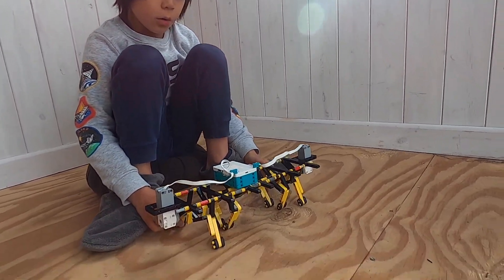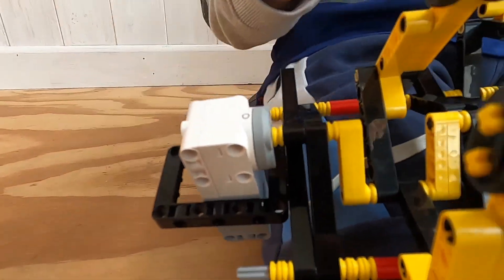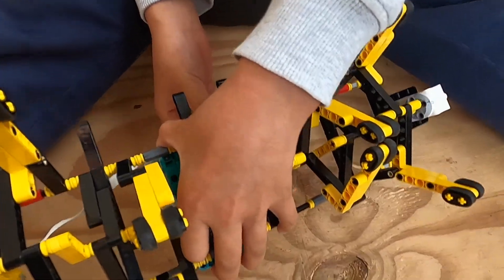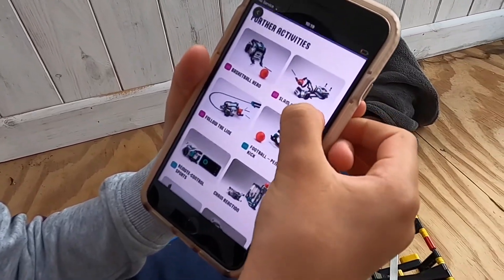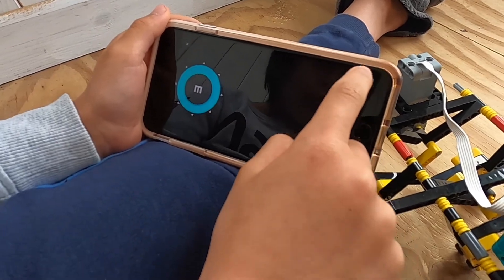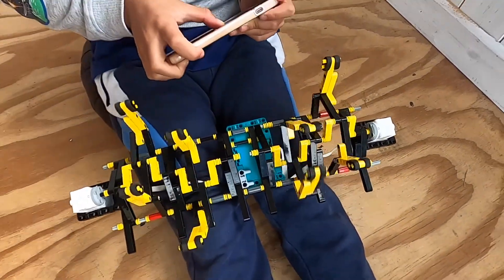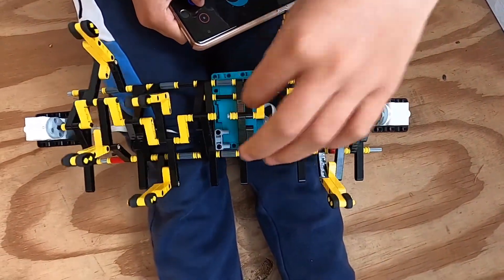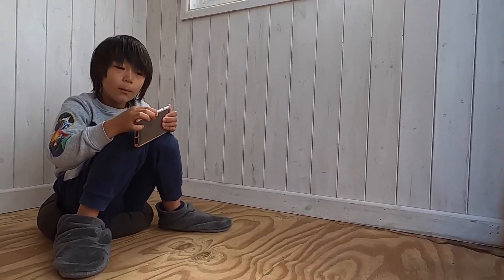Motorized Walker - Mindstorms 51515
Inspiration and instructions at DIYWALKERS